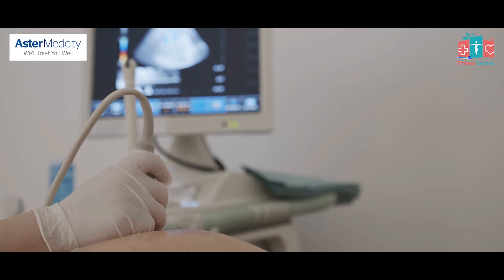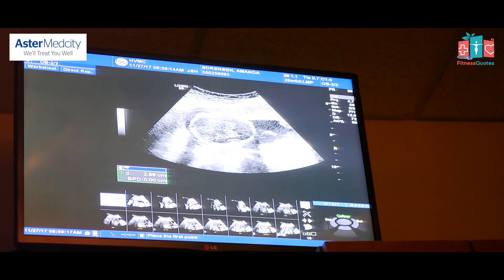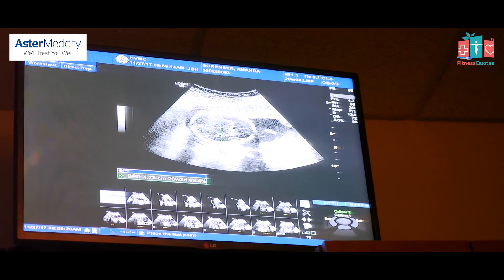Congenital Heart Disease (CHD) | Dr Amitoz Singh Baidwan | FitnessQuotes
A Congenital Heart Disease (CHD), also known as a congenital heart anomaly and a congenital heart defect, is a defect in the structure of the heart or great vessels that is present at birth. Congenital heart disease (CHD) is one of the major causes of mortality and morbidity in the pediatric population. Signs and symptoms depend on the specific type of defect. Symptoms can vary from none to Life-threatening.

This video discussing the below topics
Causes and Symptoms of Congenital Heart Disease
Diagnosis methods
Treatments and Follow-Ups